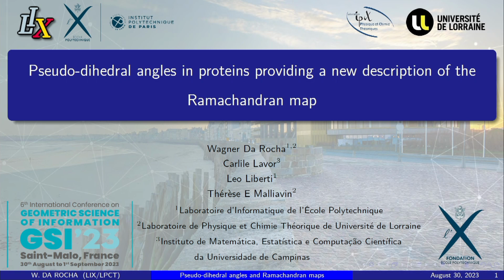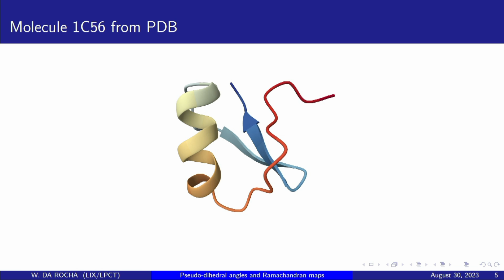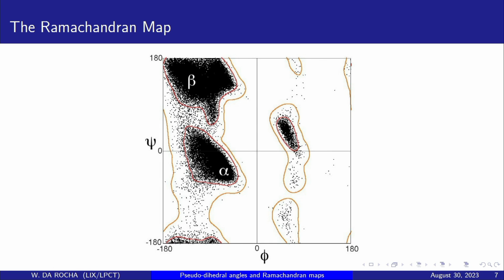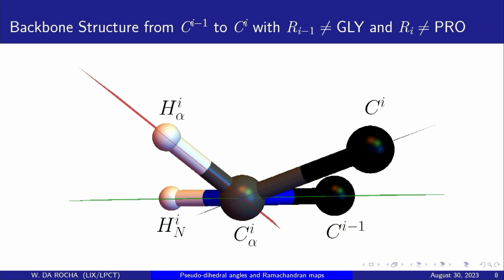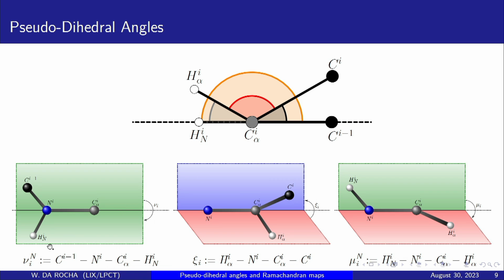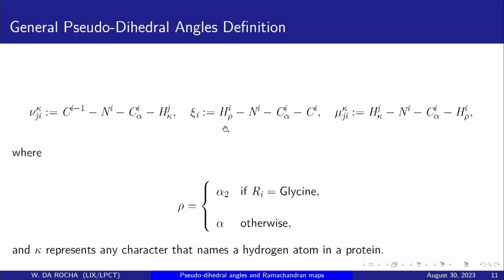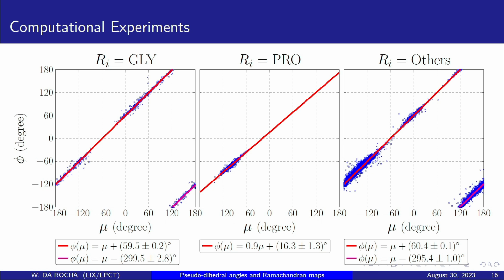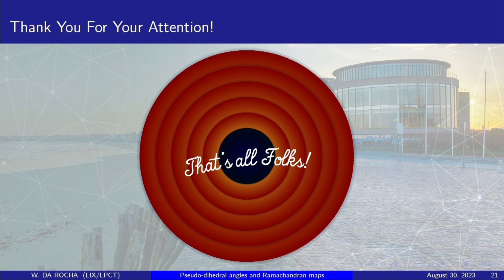Pseudo dihedral angles in proteins providing a new description of the Ramachandran map